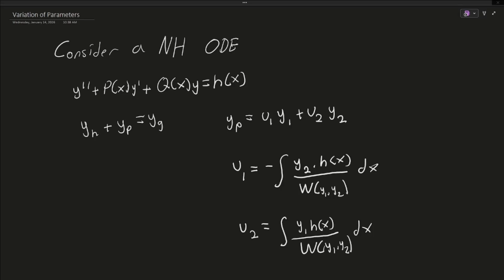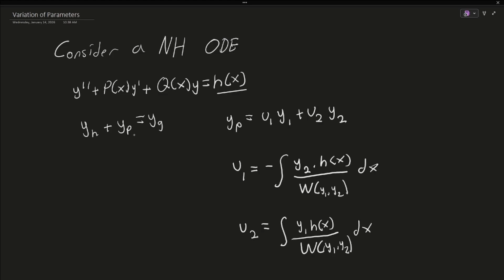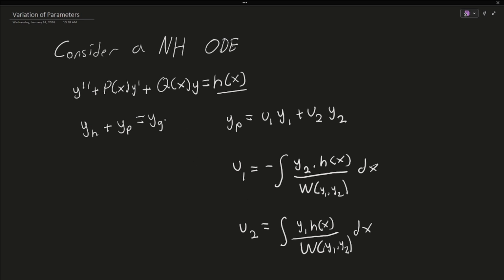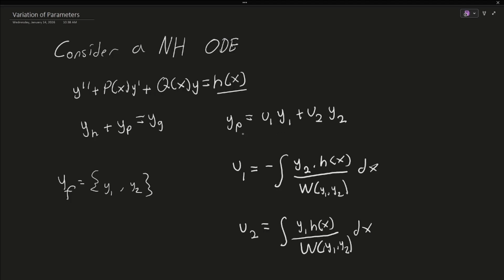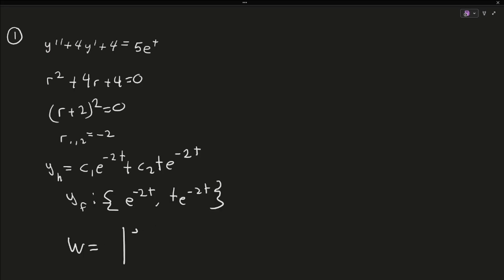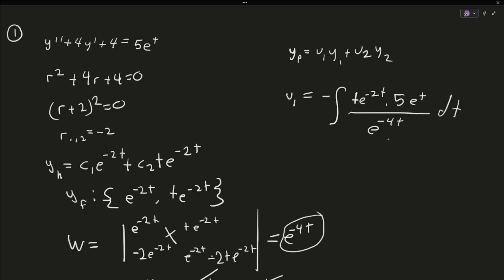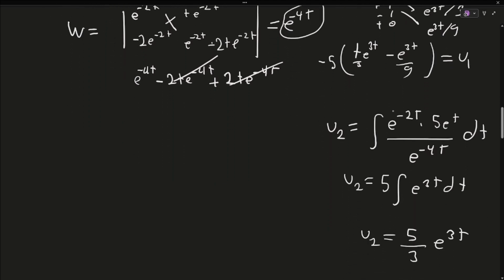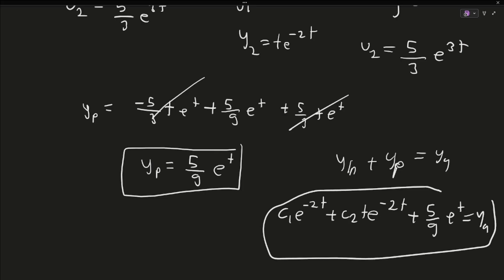Learn Variation of Parameters in 10 Minutes